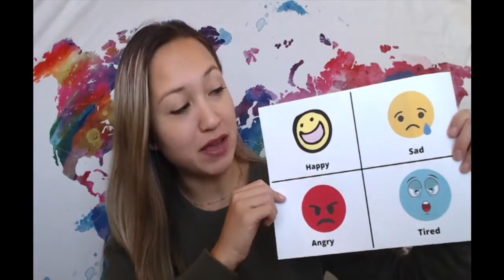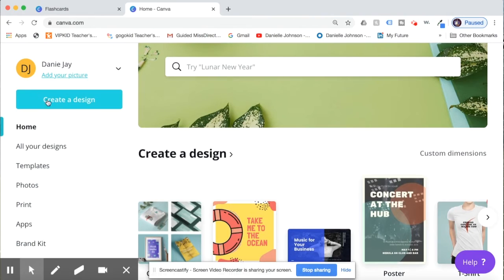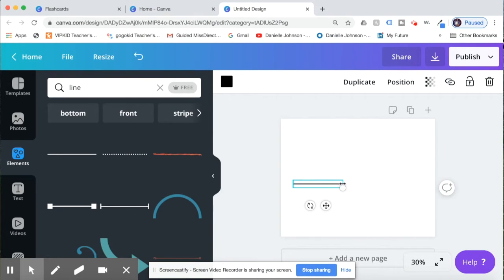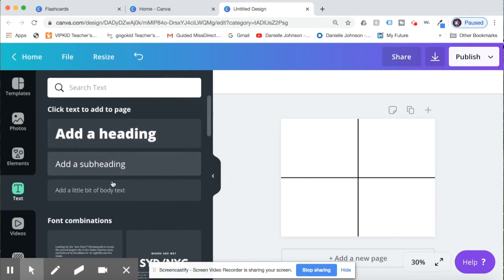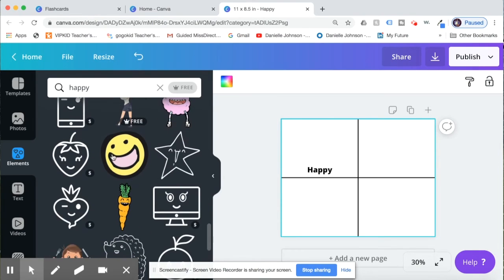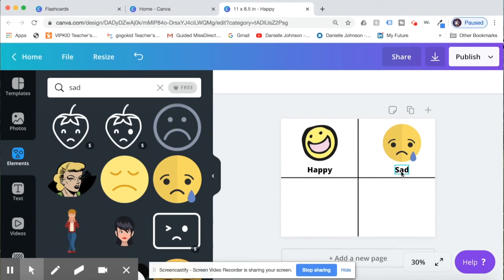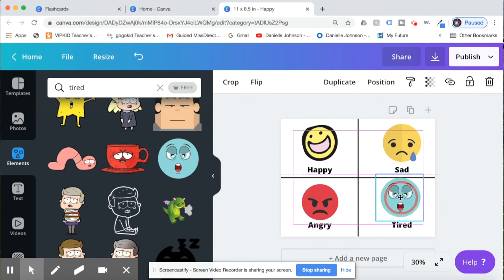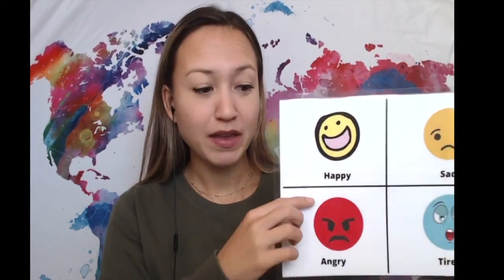Easy DIY Printable Flashcards using Canva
Canva is one of the best online tools to use as a business owner or online teacher. In this video, I take you step by step in how to create easy DIY printable flashcards.
You can make the flashcards in both the free and pro version of Canva. I personally have the pro version…and it has been wonderful!
If you are new to Canva, you can sign up for FREE

I make over $40/an hour teaching with Outschool! Sign up to teach with my link! No degree required!

Want my portable backdrop? :D

What are the classroom essentials for new teachers?

——GROW FAST——
YOUTUBE OPTIMIZATION PLUG-IN TO GROW QUICKLY:

WEBCAM:
The one I use for all my videos
The next updated version (not much difference-slightly better lighting adjustments)

Questions?

——HELPFUL TUTORIALS FOR ENTREPRENEURS——
I Wish I Didnt Make These 5 MISTAKES when Starting My YouTube Channel [Tips for New YouTubers]